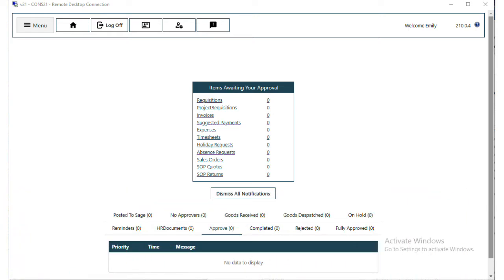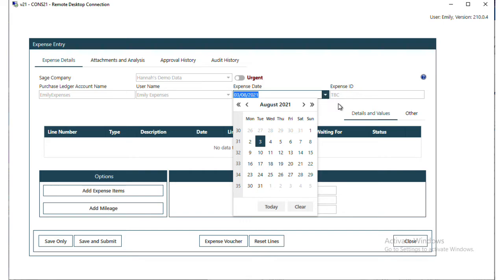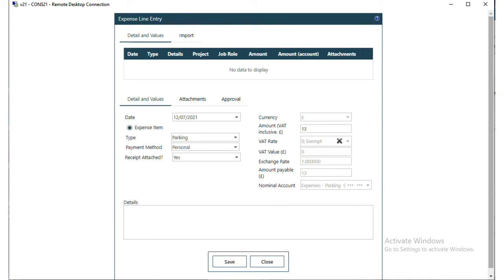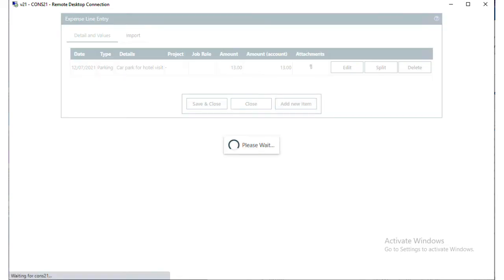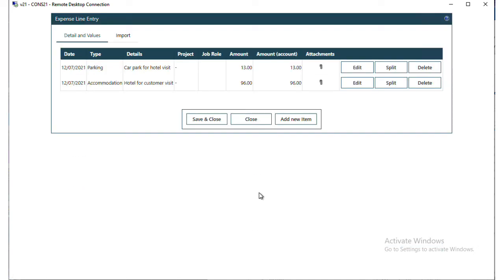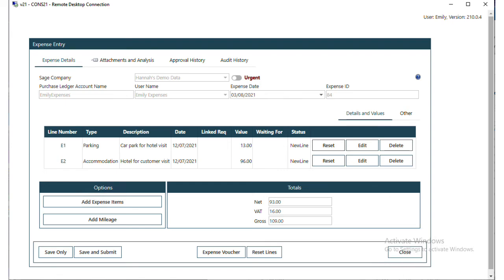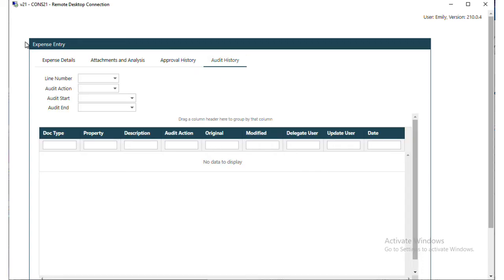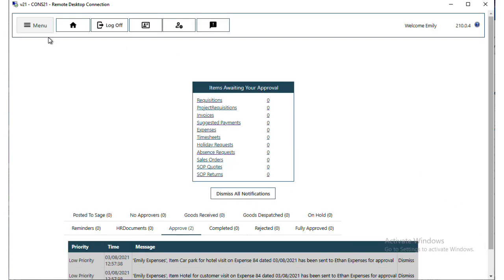How to Submit an Expense in Sicon WAP | Desktop